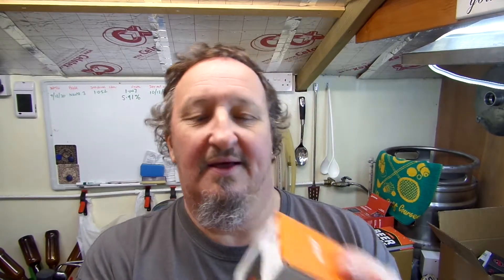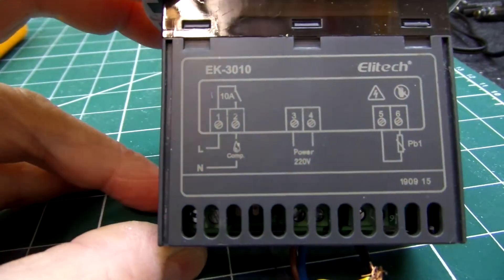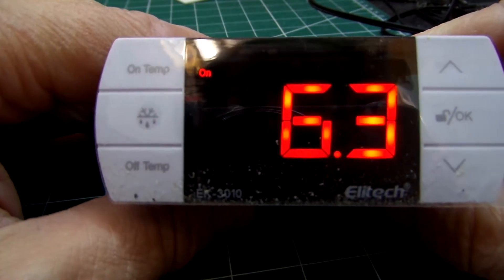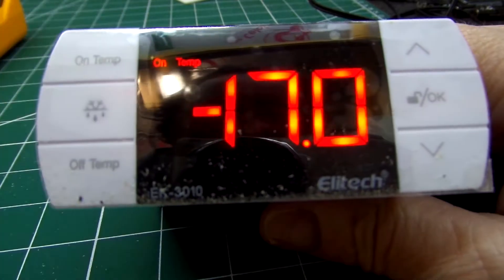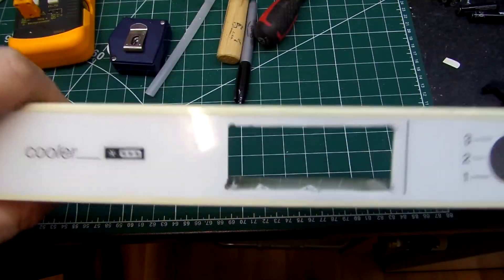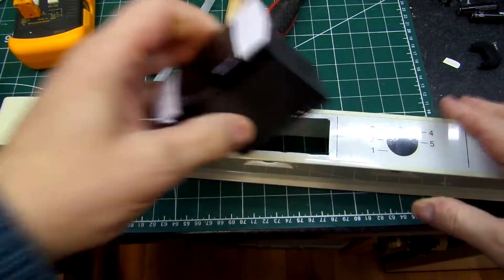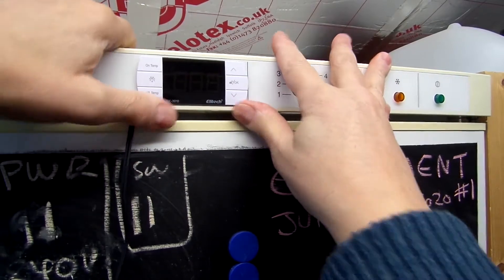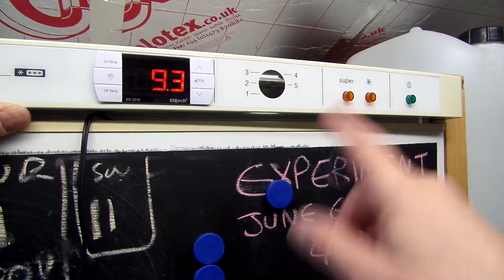Vblog79 - Elitech EK-3010 Controller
Freezer thermostat died so I had to find a solution.